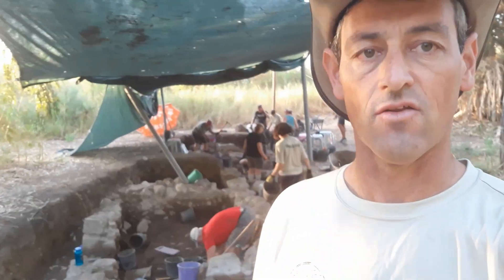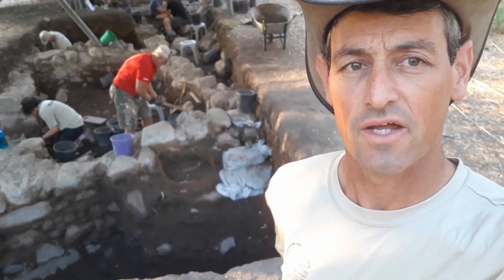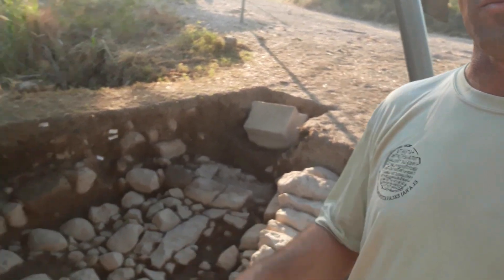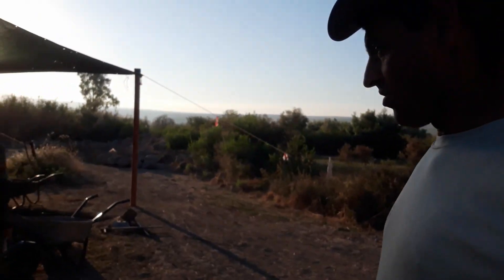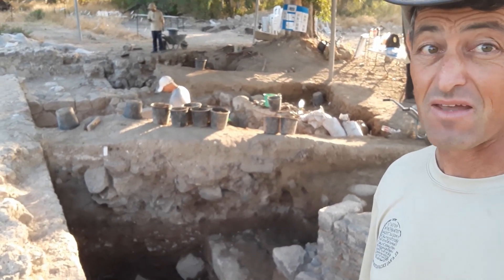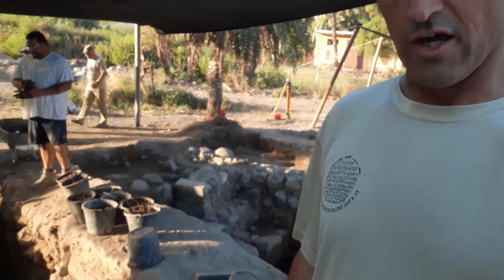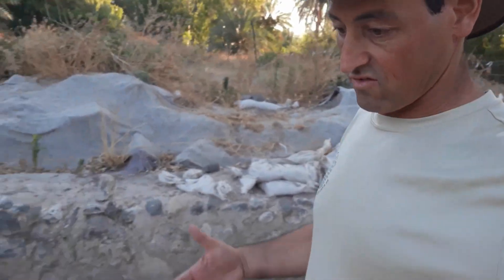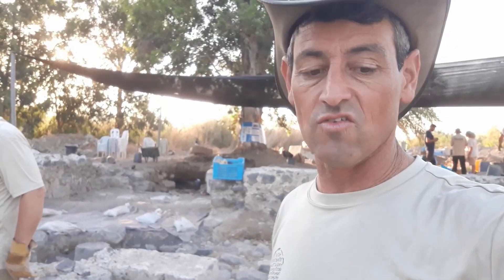Summing the summer 2023 excavations at el Araj/Bethsaida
for all of you who are interested in what's new at Bethsaida excavations- here is a video reviewing the main finds of the summer 2023 season